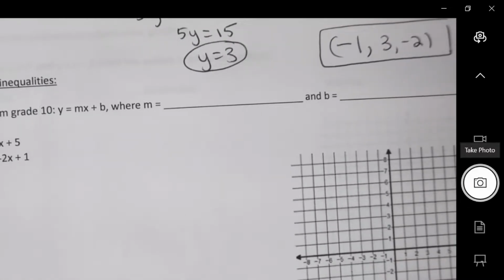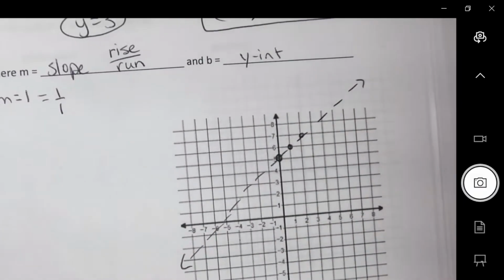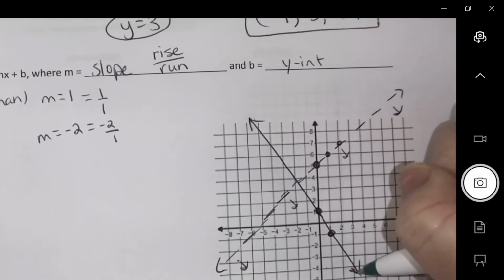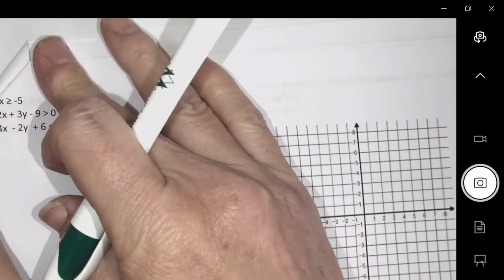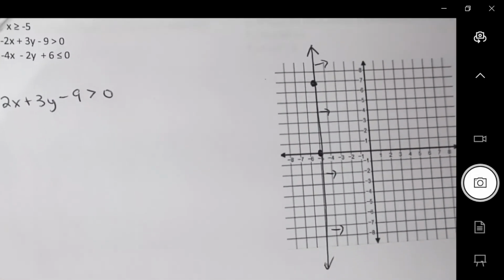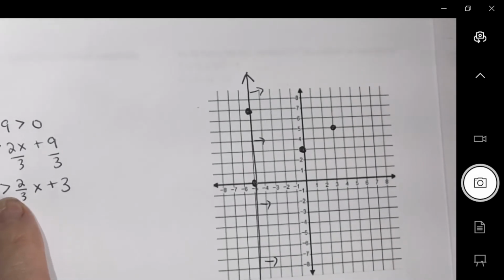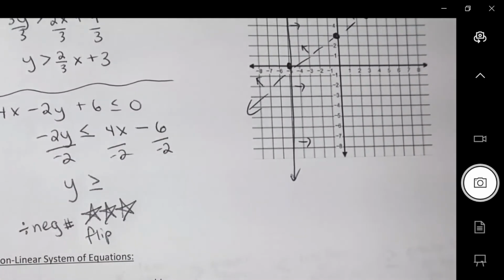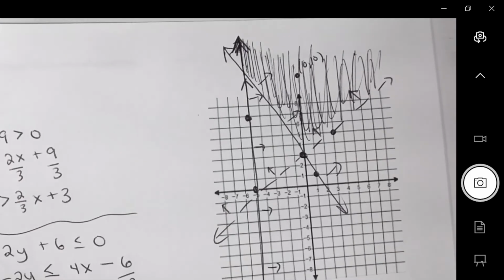graphing linear inequalities